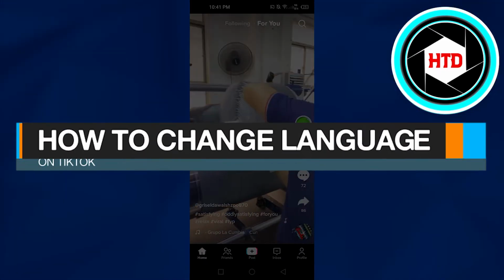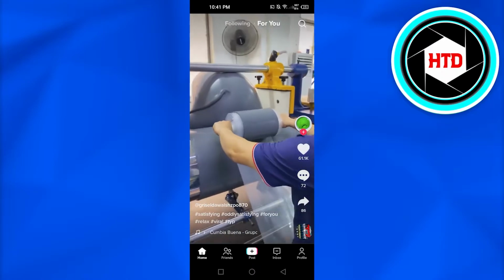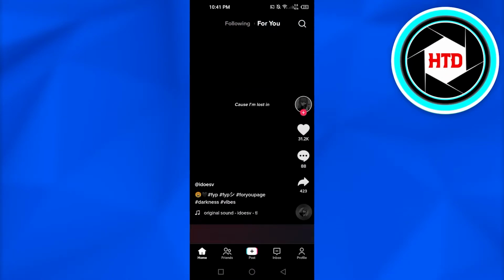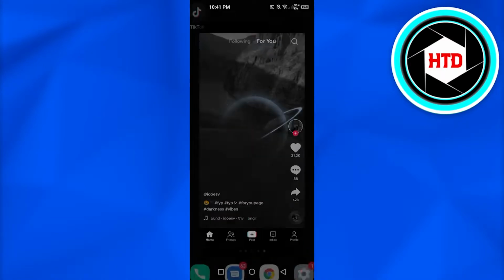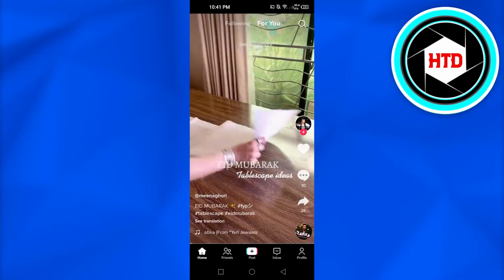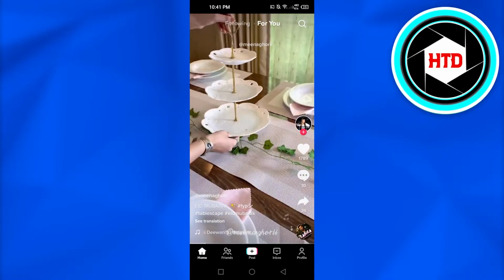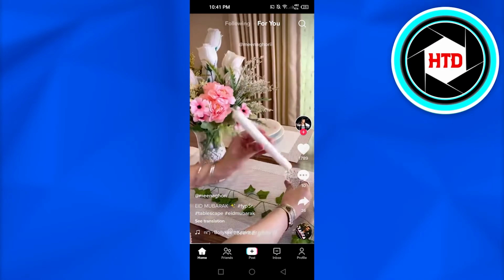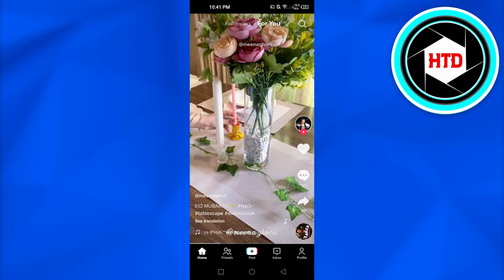How To Change Language On Tiktok | 2025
Learn How To Change Language On Tiktok. It is really easy to do and learn to do it in just a few minutes by following this super helpful tutorial.